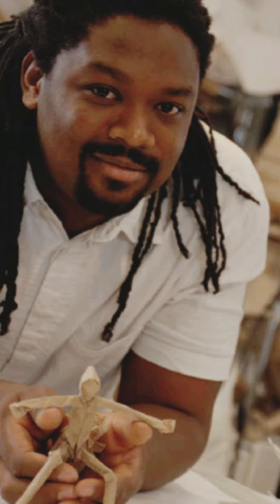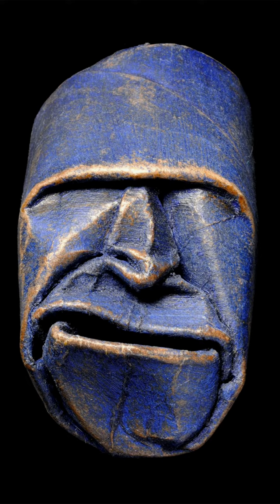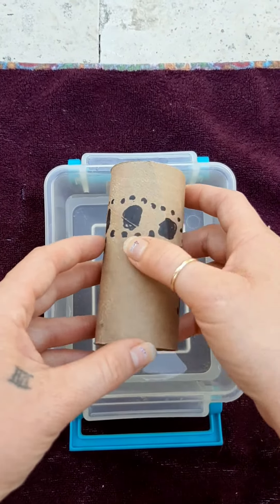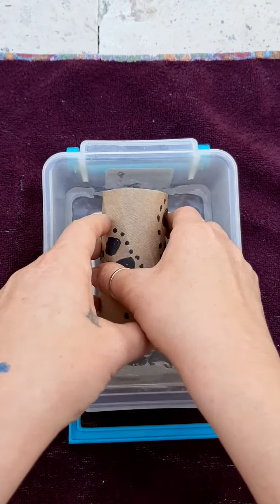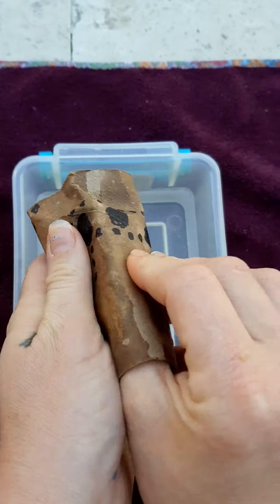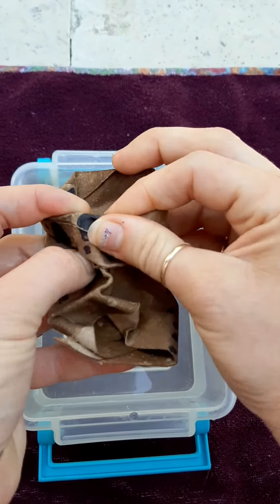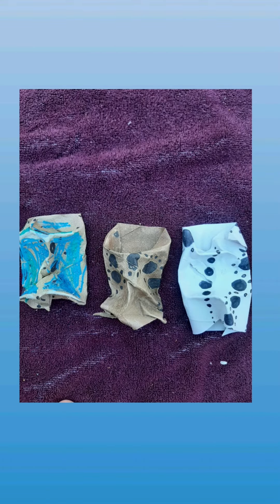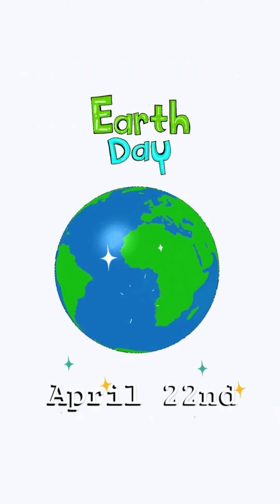05 : April 21st - Junior Fritz Jacquet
For our April 21st lesson, we are going to find inspiration from a Contemporary Artist named Junior Fritz Jacquet who is a Paper Artist from Haiti. Jacquet creates sculptures using recycled paper materials such as toilet paper rolls.
Wednesday April 22nd is EARTH DAY. My favorite way to celebrate Earth Day is by creating art with recycled materials.
I am so excited for you all to learn a bit more about Junior Fritz Jacquet's artwork and celebrate Earth Day by using recycled materials!

Art Project Options :
1. Create like the Greats : Junior Fritz Jacquet
Find inspiration from Junior Fritz Jacquet's toilet paper roll sculptures!  Using toilet paper rolls & a little bit of water, sculpt a face. Then, add color to help create facial features.
Materials : Toilet paper rolls

2. Cardboard Station
Create a cardboard face sculpture. Cutout pieces to create a realistic cardboard portrait OR create a face with exaggerated features (for example : really big EYES, and tiny little lips).
How can you transform the recycled material into something new?!?
Materials : cardboard & any additive materials

3. Nature Photo Contest
(I came across this project and realized how perfect it is for Earth Day! )
Calling all New Orleanians! You can participate in this activity safely and responsibly. Remember: NATURE IS IN YOUR BACKYARD. No need to travel far to enjoy some fresh air and get in touch with your surroundings. Take care of your mental health as we get through this together. And no matter where you are, please follow social distancing  protocol: Stay safe! Deadline MAY 15Audubon Family Passes awarded to the top three winners! Other prizes awarded to honorable mentions. Winners announced via the contest website on May 22! This contest features online community voting. Cast your vote! Submit up to three photos and vote for your favorites here: NORD Outdoors Nature Photo Contest.   Open to all!  (Only photos taken after April 15, 2019 within Greater New Orleans qualify.)

FOR EACH OF THE PROJECT CHOICES, this is your next step :
Take a picture (or a video) of your artwork, then text or email it to me by Tuesday April 28th.
Happy Creating Love, Ms Ruby